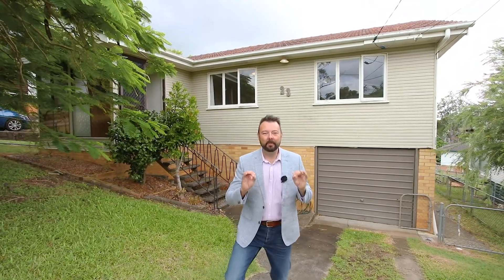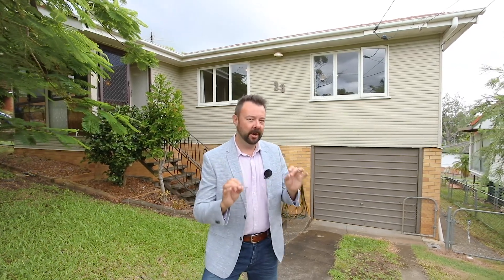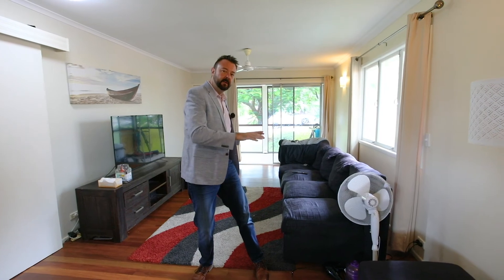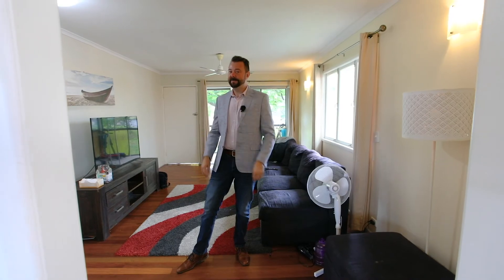23 Maundrell Terrace, Chermside West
Contact Adam Clark-Lynch on 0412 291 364 for more information or to arrange an inspection.